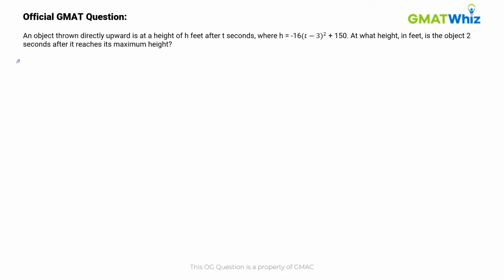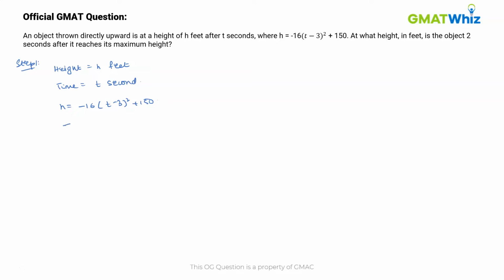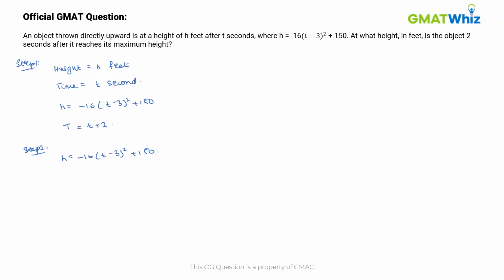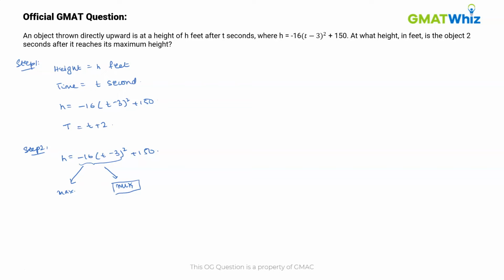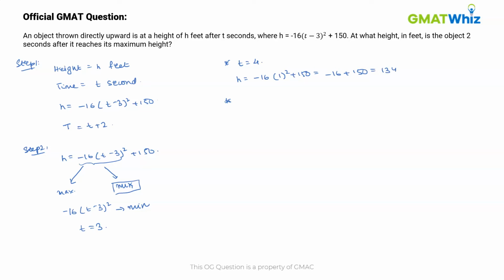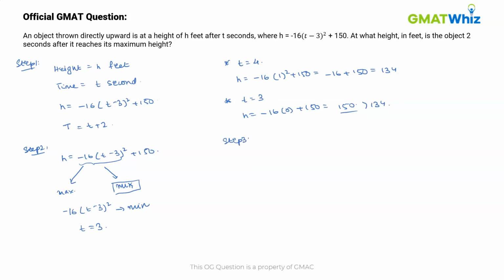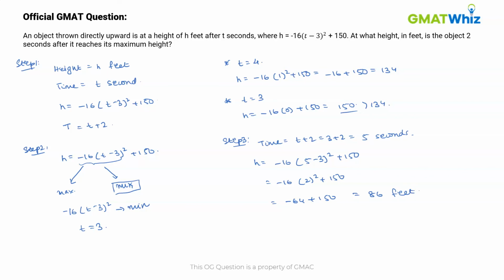GMAT OG l PS06562 : An object thrown directly upwards is at a height of h feet after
GMAT PS06562 (Algebra)

An object thrown directly upward is at a height of h feet after t seconds, where h = –16(t − 3)^2 + 150. At what height, in feet, is the object 2 seconds after it reaches its maximum height?